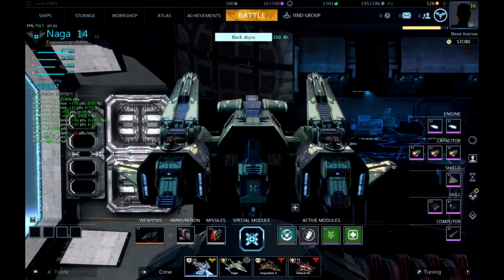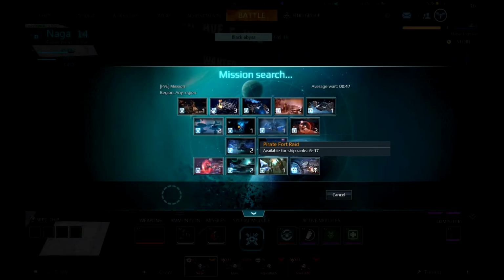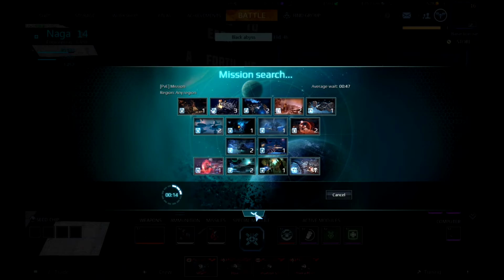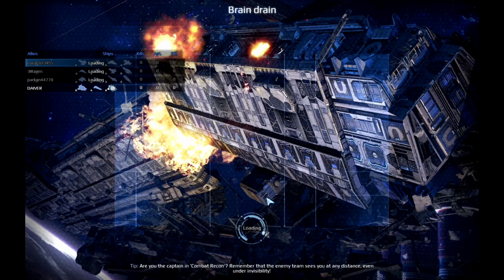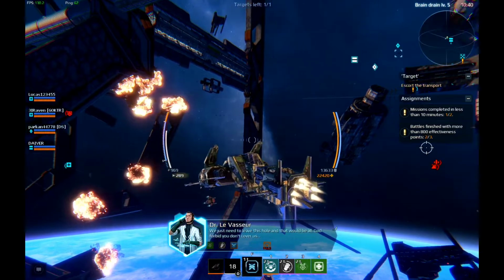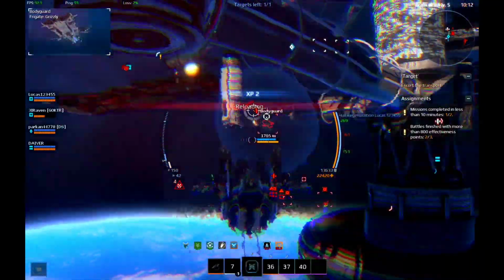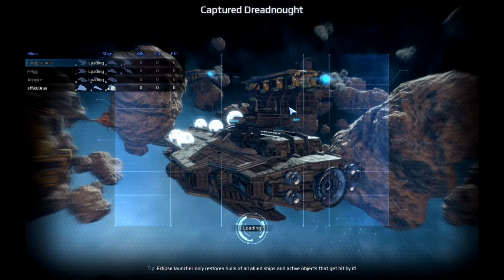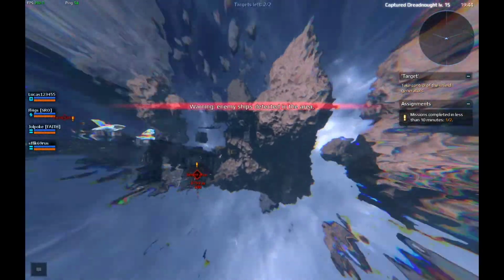Star Conflict - Engineering Frigate - Naga Rank 14 PvE Missions Captured Dreadnought & Brain Drain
Star Conflict is a dynamic MMO action game that puts you at the helm of a space ship to fight in the star fleet’s massive battles!

The galaxy is divided between the militant star empires and independent mercenary groups. In a remote corner of the galaxy – Sector 1337, the area of the dead – a world has been left behind. Here, the ruins of a great civilization of Aliens have recently been discovered. Mercenaries and adventurers from all over the galaxy are flocking into the sector without consideration of the danger.

The whole world for PVP and PVE!

PVP battles on dozens of space locations
PVE missions and quests for groups or lone wolves
Unique sandbox mode with extensive PVP and PVE capabilities
Corporations' battles for influence
More than a hundred ships of various types and purposes
9 tactical roles, hundreds of modules and the possibility of modifying
Production of modules and ships

Key Features

A Fleet at Your Fingertips
Take command of varied battleships, from nimble scouting ships to heavy frigates loaded with guns and rockets. In due time, you can command your own fleet.

Survival in Outer Space
You can undock from the station and travel around space colonies invaded by an ancient alien race. You can complete quests, collect valuable items, craft modules and ships, meet other players to fight or team up to resist pirates and evil aliens from deep space.

Each ship can be used for strategic missions – investigate the area, hunt enemies from the shadows, or gain support from allies. Impressive arsenal of weapons and gadgets, as well as the opportunity to craft items and ships will help you with it.

Corporations War
Form an alliance with friends to create a deadly squadron of elite pilots. Fight with other players, perform PVE missions. Create corporation and take part in the battles for control of the territories. Enter your name in the annals of Universe history.

Gain Experience and Skill
Develop your abilities, establish specialized skills, and perfect your tactics. You could rush into battle full-force, operate stealthily from a distance, or sneak around your enemies and strike a crushing blow from behind – the strategy is up to you!